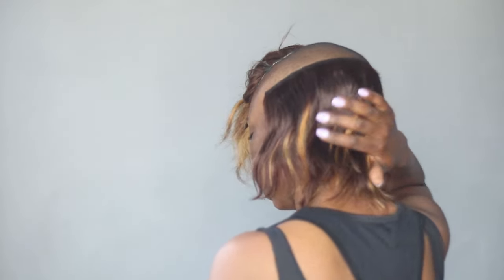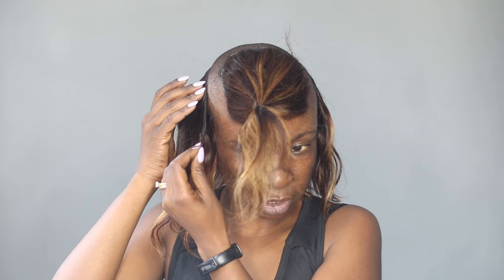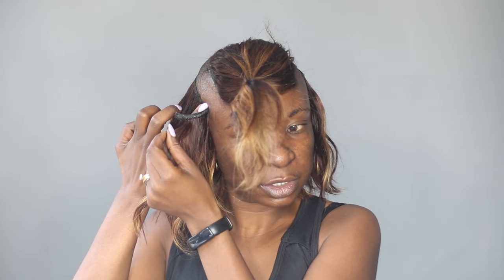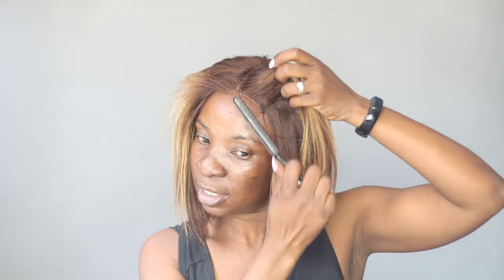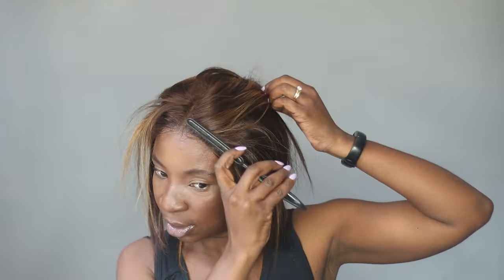Bold to Bob Quick Weave on Bald Head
FILMING TOOLS:
Ringlight - Neewer